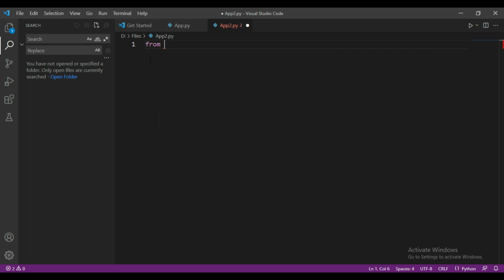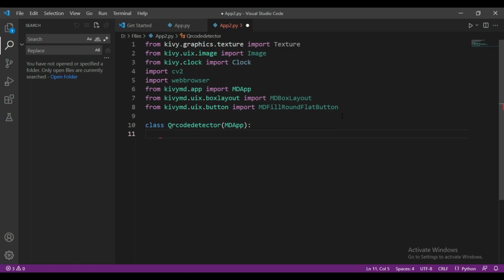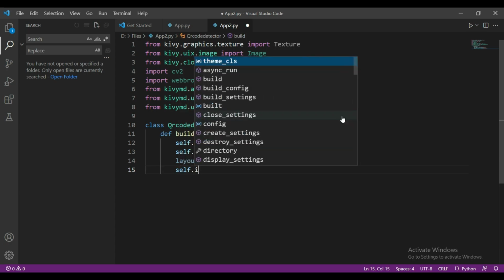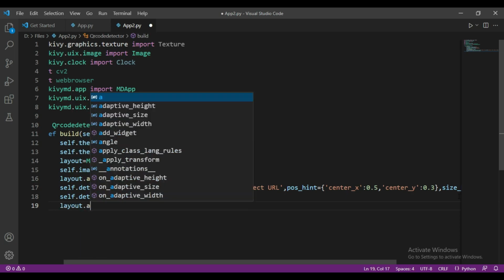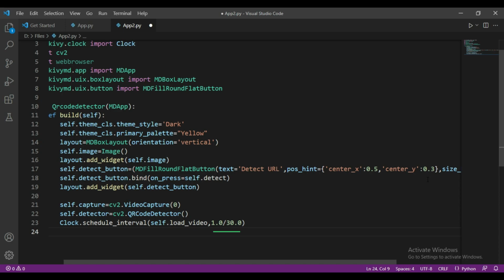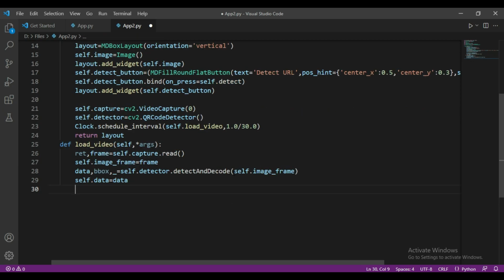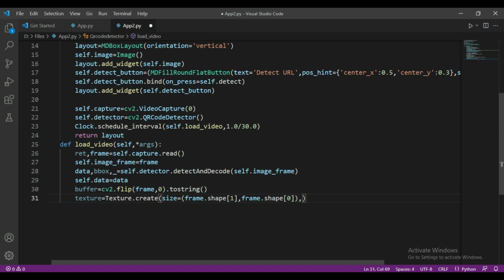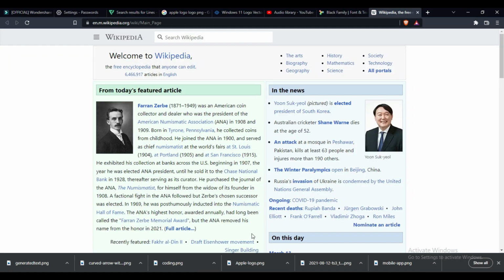Python Android series: Build Your First app using Python ( QR code scanner )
In this video Im going to teach you how to develop an android or ios (multi platform supported apps ) in python kivymd
So watch this video fully to understand completely

* Thanks ..!

Time stamps:
00:00 - Introduction
01:50 - Python libraries
03:06 - Layout Building
06:15 - Opencv functions
07:52 - Logics
11:00 - Output